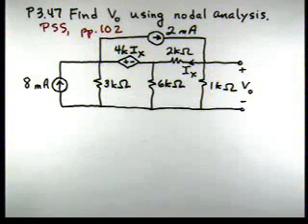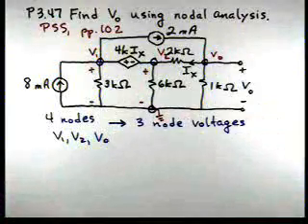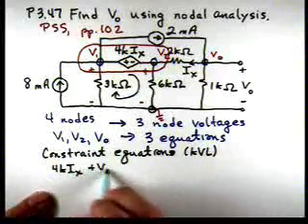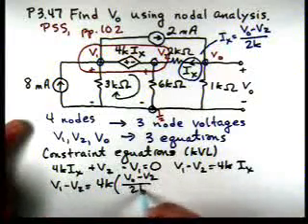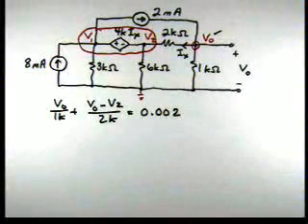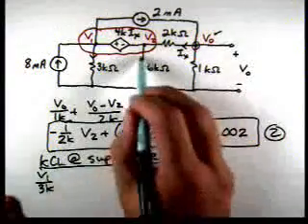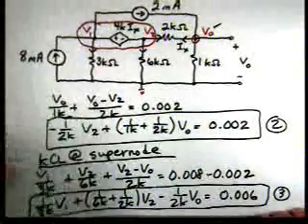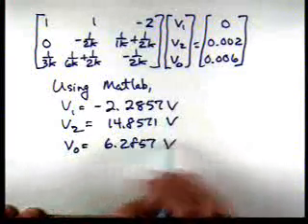nodal and loop analysis(4)